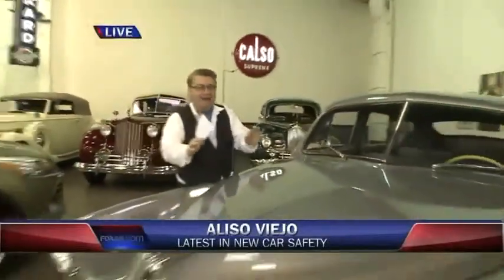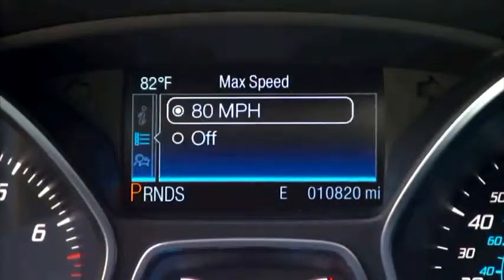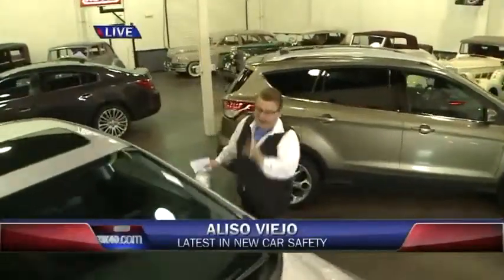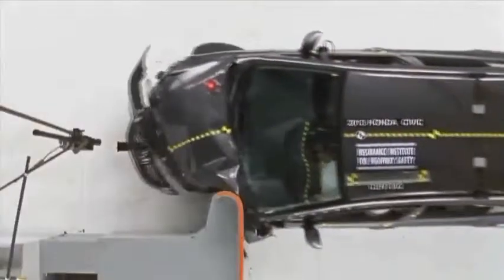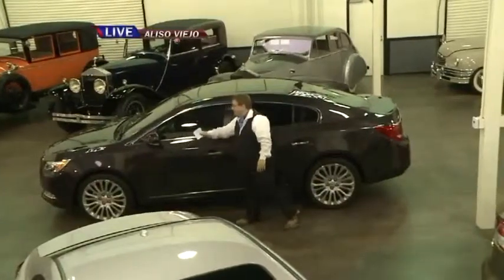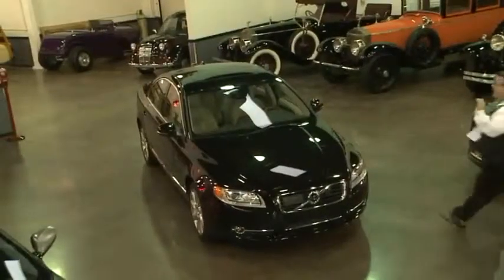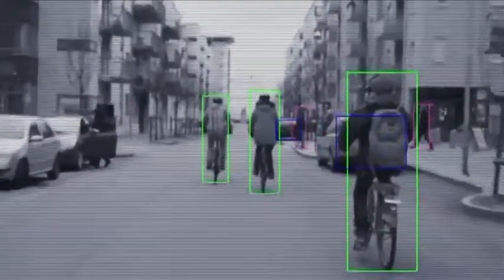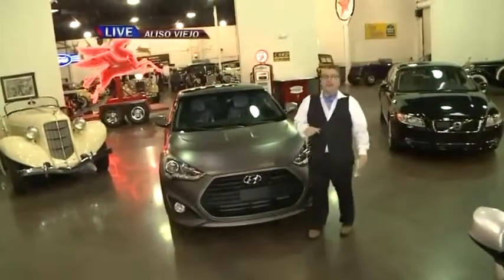Top 5 Safest Cars on the Road